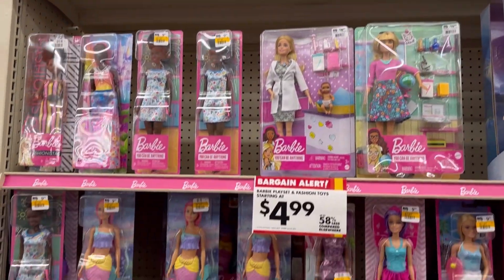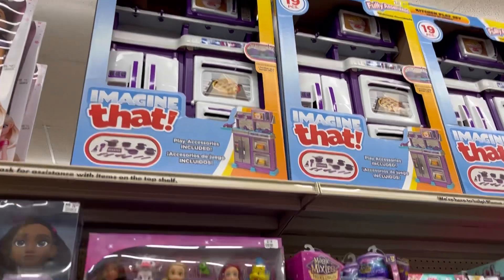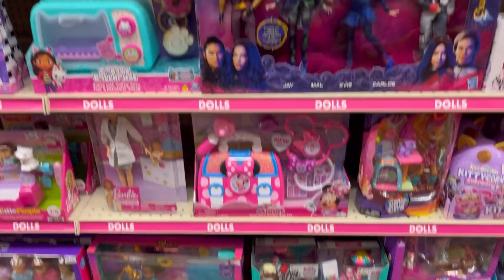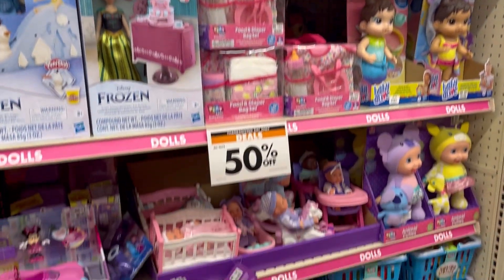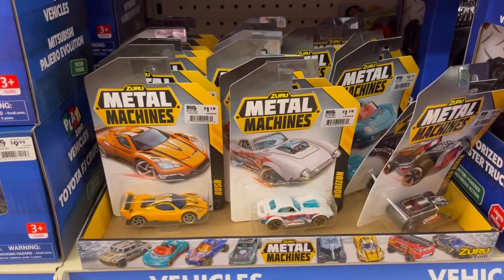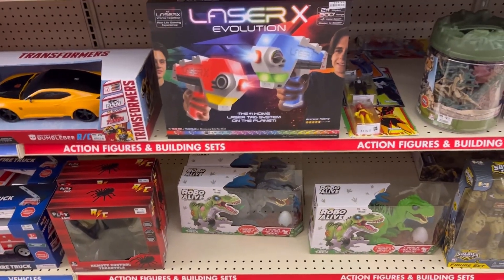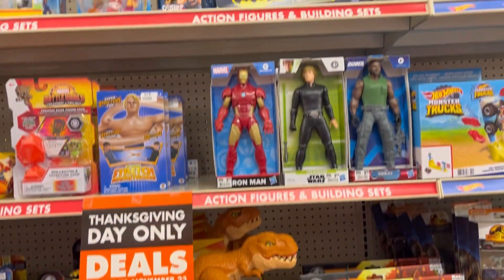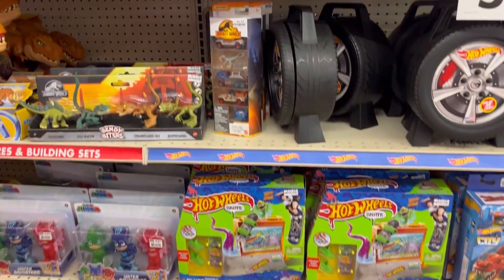Big lots 50% off toys walkthrough